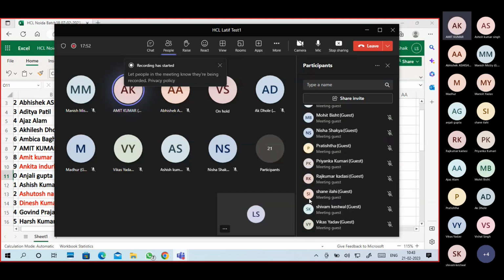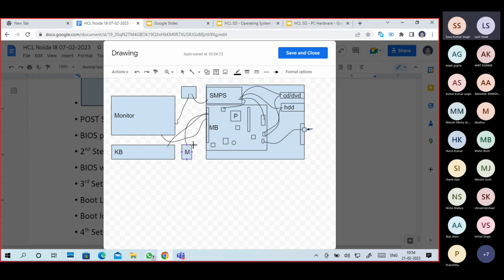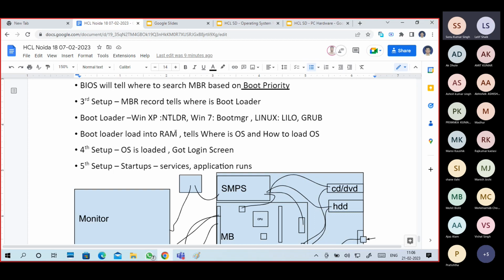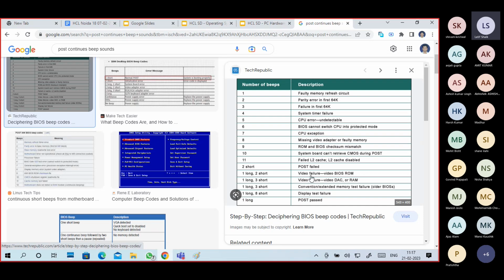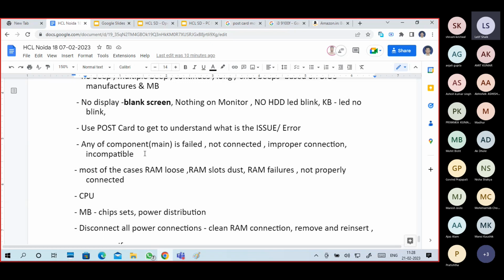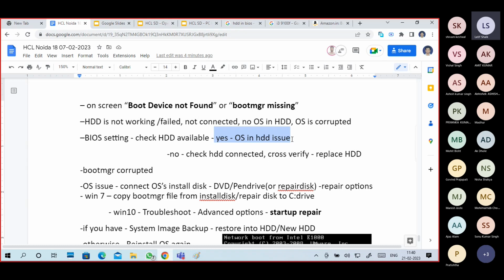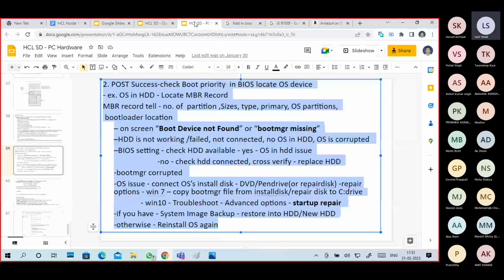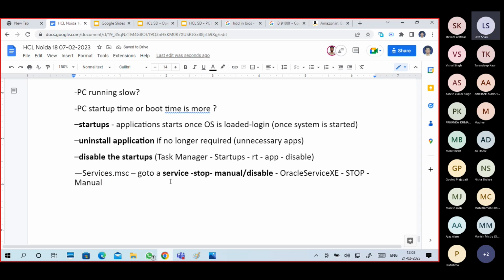(N18) Boot Processing , Troubleshooting, Bootable device not found, Bootmgr missing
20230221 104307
Boot Processing

1st step – POST (Power On Self Test)
2nd Step – Find MBR record – MBR: Master Boot Record
3rd Setup – MBR record tells where is Boot Loader
4th Setup – OS is loaded , Got Login Screen
5th Setup – Startups – services, application runs

Boot Processing:
 - 1 beep sound or no beep
 - No display -blank screen, Nothing on Monitor , NO HDD led blink, KB - led no blink,
- CPU
2. POST Success-check Boot priority  in BIOS locate OS device

HDD working – OS related
Startup Repair
Reset this PC
   System Image Backup/Restore
   Reinstall OS
   HDD not working – Add new HDD
   System Image Backup - Restore
   Install OS

3. Locate MBR record - Bootloader - Load Bootloader into RAM
-Bootloader - Windows vista,7,8,8.1,10 - bootmgr

4. Load OS

5. User will login screen, Login- Startups,Services, applications…

-PC startup time or boot time is more ?
–startups - applications starts once OS is loaded-login (once system is started)
–uninstall application if no longer required (unnecessary apps)
–disable the startups (Task Manager - Startups - rt - app - disable)
—Services.msc – goto a service -stop- manual/disable - OracleServiceXE - STOP - Manual